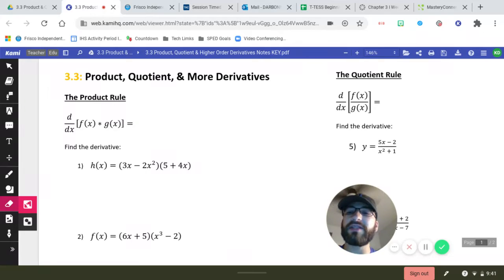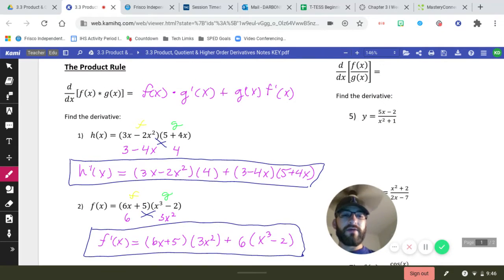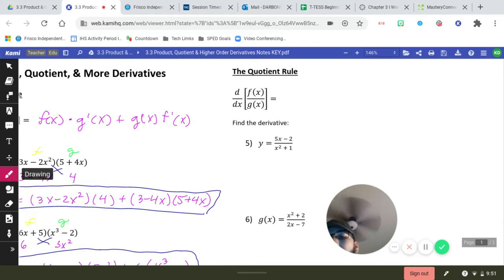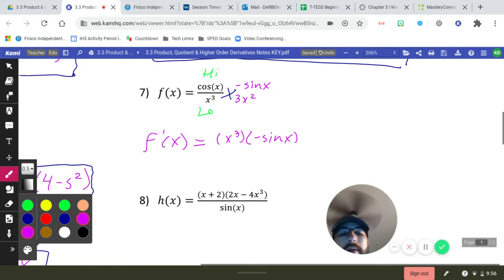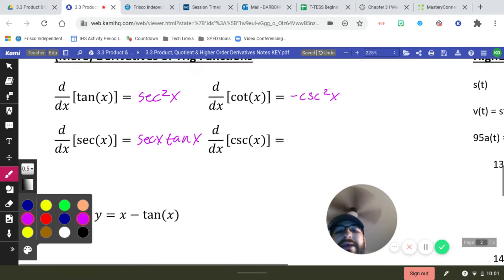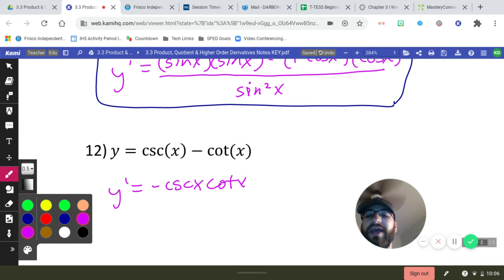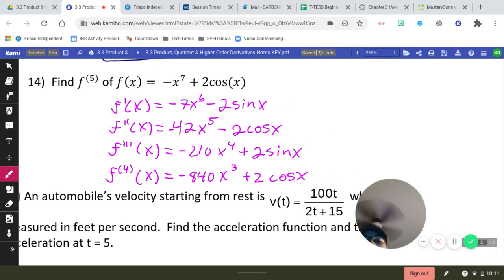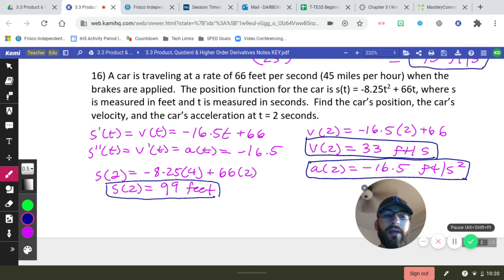3.3 Product, Quotient, & Higher Order Derivatives Video Notes